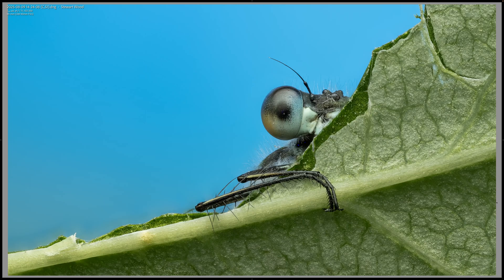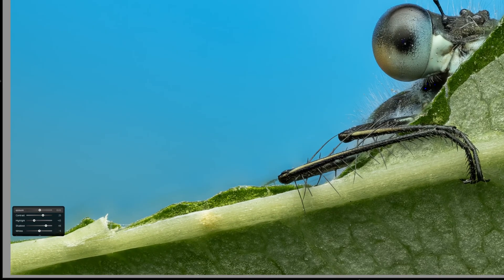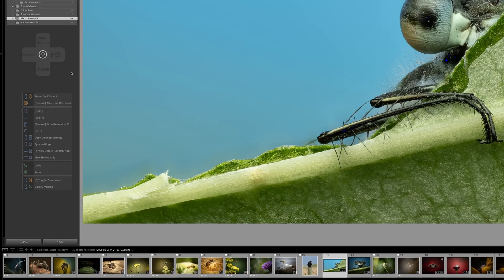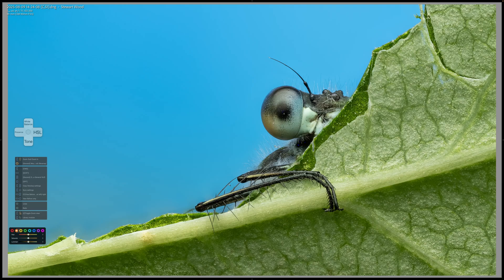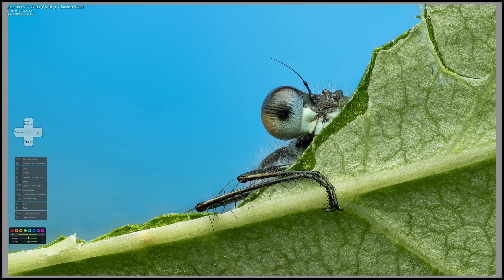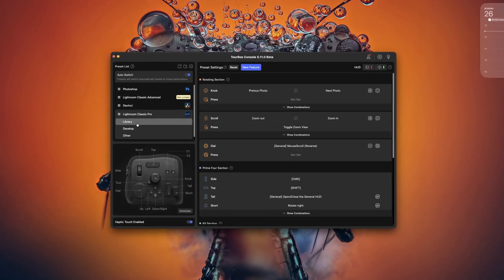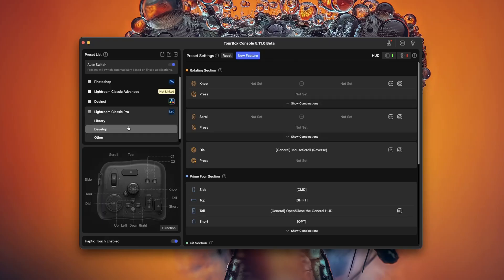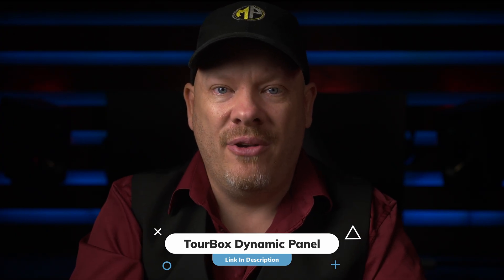Is TourBox’s New Dynamic Panel the Future of Lightroom Editing?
Coupon: Stewart10 for $10 OFF that can be used on top of the current discount.

TourBox has just released its new Dynamic Panel for Lightroom Classic, a feature that promises distraction-free, full-screen editing. But does it really change the way you edit?

In this video, I test the Dynamic Panel on both a laptop and my 39-inch LG ultra-wide monitor to see where it shines and where it falls short. If you edit on a small screen, this could be a game-changer. But if you work on a large monitor like mine, the benefits might surprise you.

I’ll walk you through how the Dynamic Panel works, how it integrates with the TourBox controller, and give my honest thoughts after trying it in my own editing workflow.

Join the Macro Photography Community: Here’s an ABOUT Page I’ve put together where you can REGISTER FOR FREE 👉 ⁦

My Macro Gear from  OM System:
📷 OM System OM1 MK2
🔎 OM System M.Zuiko Digital ED 90mm F3.5 Macro IS PRO
💥 Godox V860IIIo (Owned)
Amazon UK
Amazon US
⚪️ Cygnustech Diffuser (Owned)
(Save $5 with code “STEWARTWOOD5”)

Amazon UK
🔭 Sony FE 35mm f/1.8
Amazon UK
📷 iPhone 15 Pro Max (Overhead & Fieldwork)
Amazon UK
🎤 Rode VideoMic NTG (Studio Work)
Amazon UK
Amazon US
🎤 Zoom F2 Field Recorder (Outdoor lav mic)
Amazon UK
Amazon US
💡 Weeylite Ninja 400 II
💻 Apple MacBook Pro M1 Max
Amazon UK
Amazon US
🖥️ LG 39.7” Curved UltraWide 5K2K Nano IPS Display Monitor
Amazon UK
Amazon US